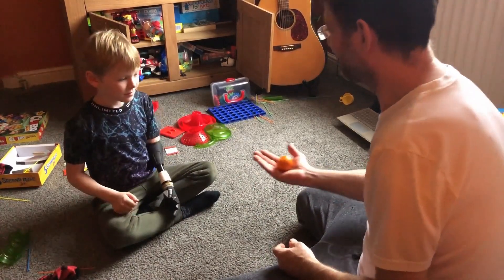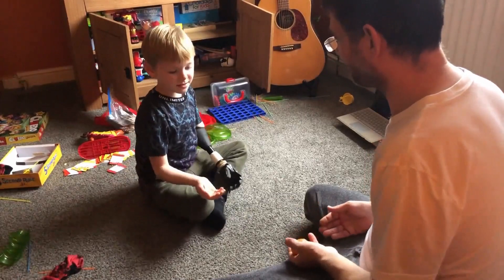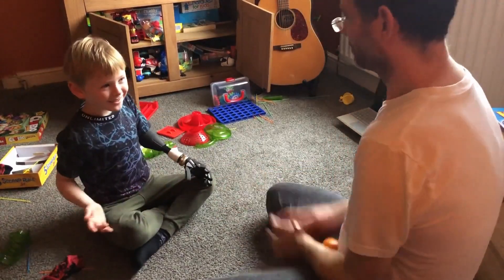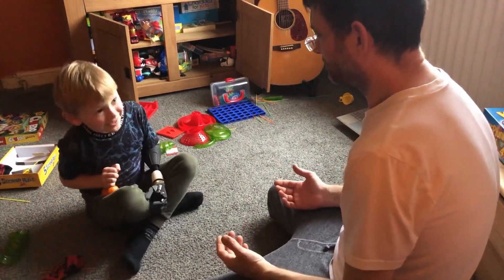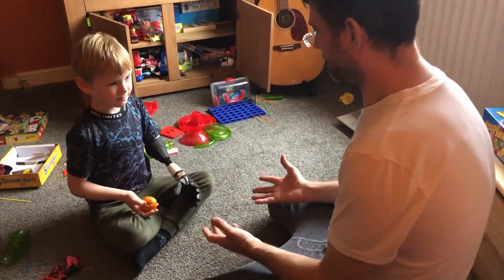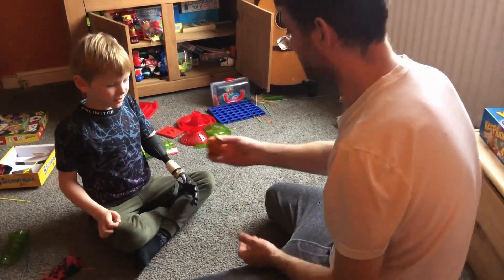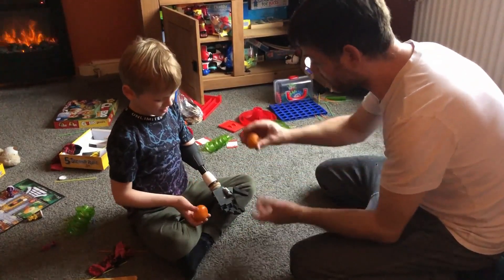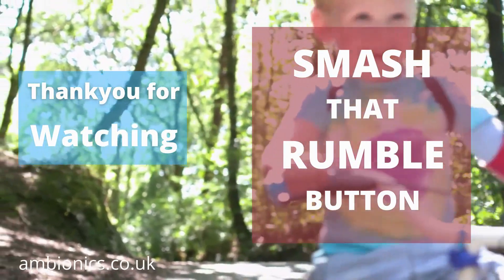Voluntary Close | Body Powered Prosthetic Hand: Training Session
I am really impressed with how well my son is learning to use the hand I designed for him. Look at him go!brbrSol tested this prototype in school last week and the training at home is coming along nicely. It's alien to him though. He's used to body-powered devices that work the opposite way (normally closed / voluntary open).